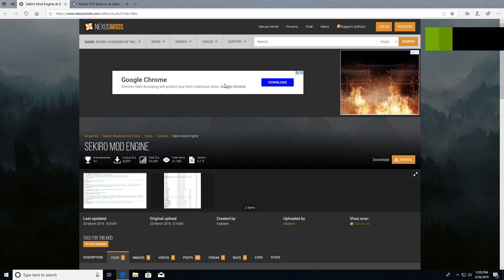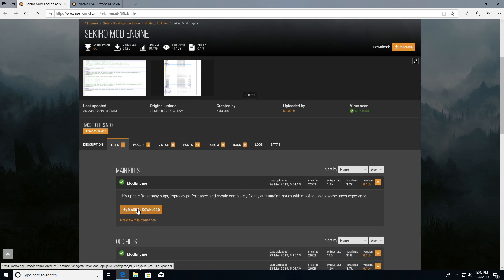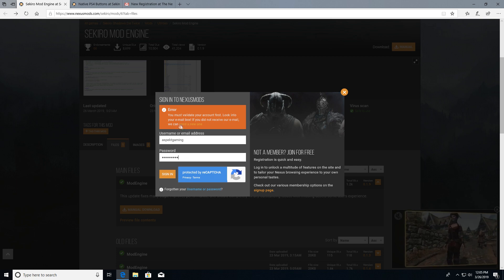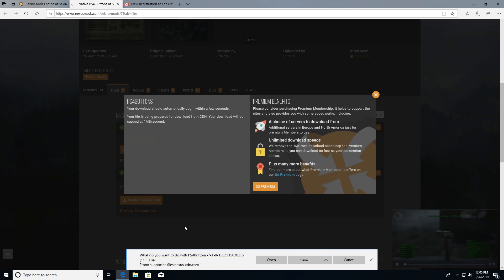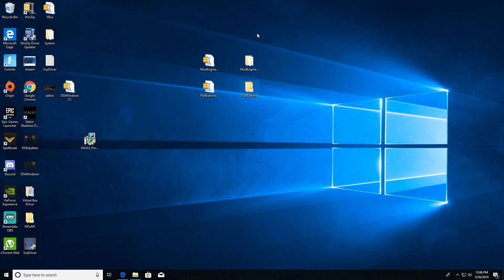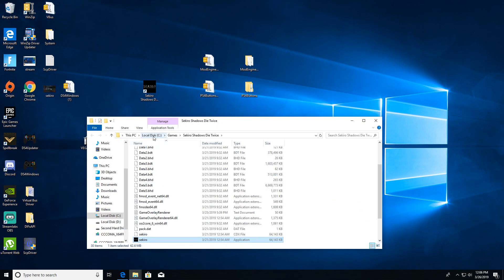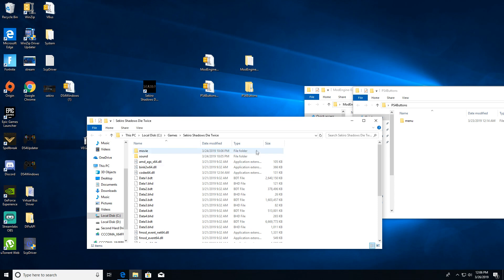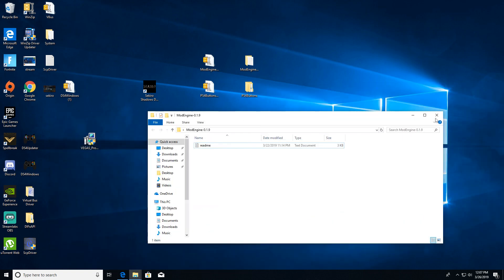PC Games - How to Get PS5 & PS4 Buttons / Icons - Controller Layout Fix, Xbox Buttons Bug Fix 2022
Also sub, comment and thumbs up to help the channel grow and get this video in front of others having the same issue!

Works with any version of the game! Doesn't matter if it's steam or another party!